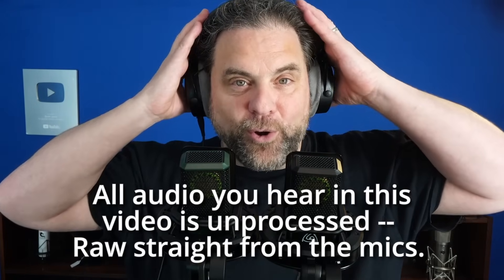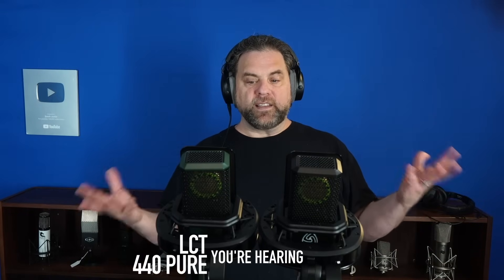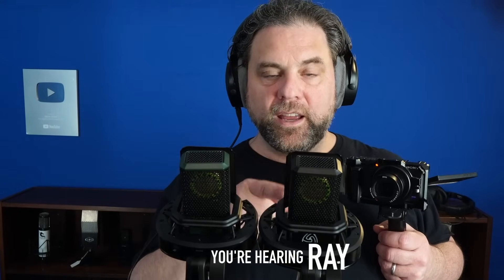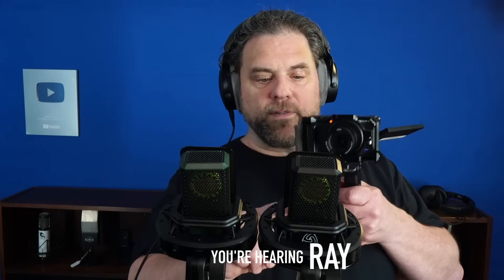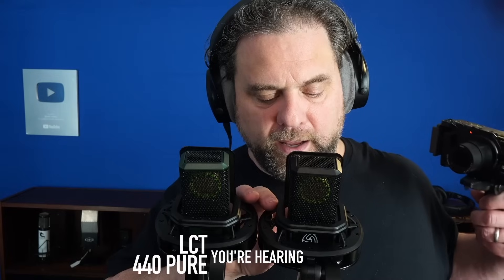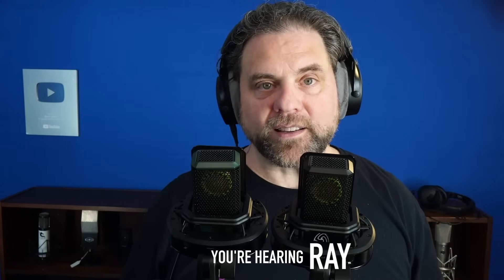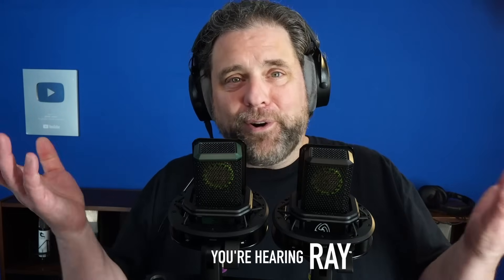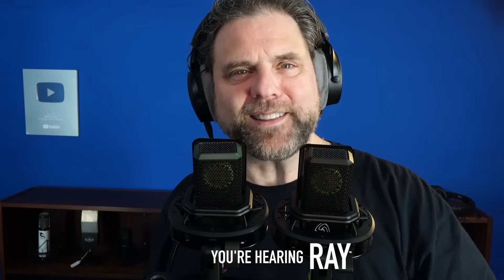Your AURA is AMAZING! The Lewitt RAY with Groundbreaking Aura Technology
Check pricing

The LCT 440 Pure

Wanna talk about it? Come join us on the Booth Junkie Discord!

Thanks!